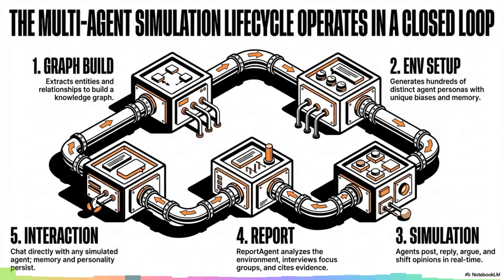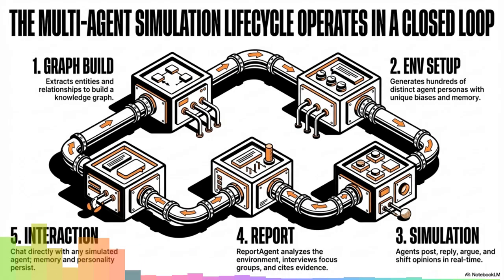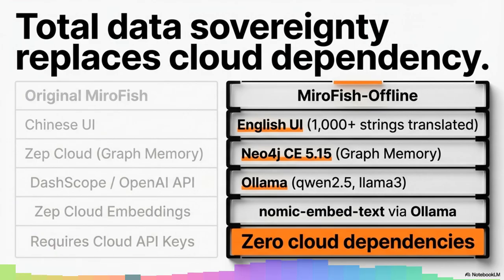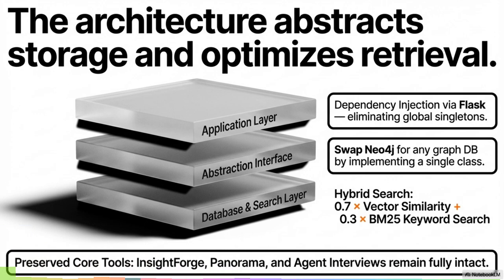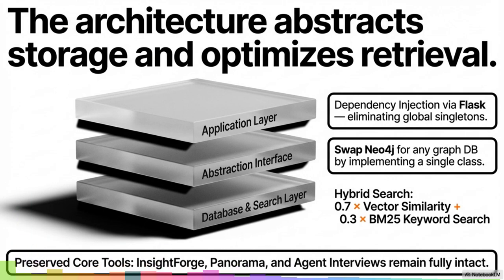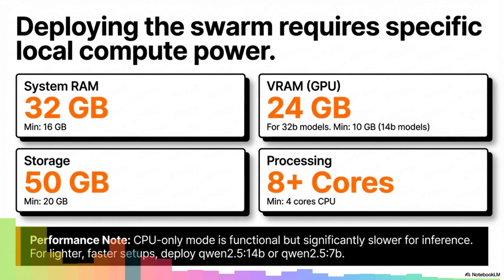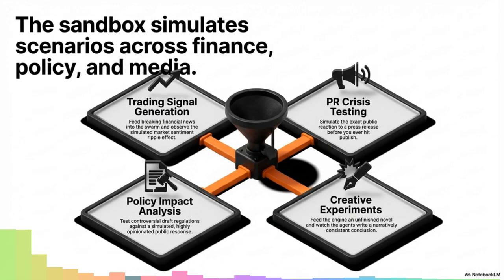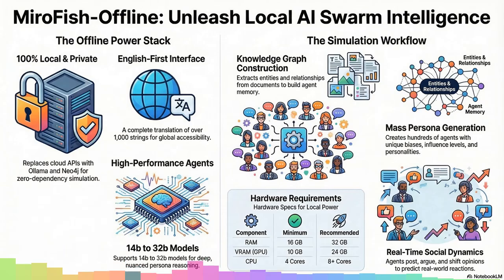(Podcast) Simulating the Crowd MiroFish Offline and the Future of Local Multi Agent AI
Welcome back to the lab! 🧪 In today’s episode, we’re diving into the fascinating world of MiroFish-Offline—a powerful, fully local multi-agent simulation engine that lets you predict the unpredictable! 🌍✨
Imagine taking a press release, a financial report, or even a rough draft of a novel, and seeing exactly how a digital "crowd" would react. 🧐 We explore how this open-source project uses a stack of Neo4j and Ollama to generate hundreds of AI agents, each with their own unique biases, memories, and personalities. Watch as they argue, share posts, and shift their opinions in real-time across a simulated social network! 🐟💻
From PR crisis testing to market sentiment analysis, we break down why running these simulations locally on your own hardware is a massive win for privacy and control. No cloud APIs, no data leaks—just pure swarm intelligence at your fingertips. 🛡️🚀 Join us as we look at how the system builds complex knowledge graphs and why the "ReportAgent" is the ultimate tool for summarizing simulated social dynamics. It is time to see the future of AI-driven social prediction!
Source: GitHub - nikmcfly/MiroFish-Offline: Offline multi-agent simulation & prediction engine.